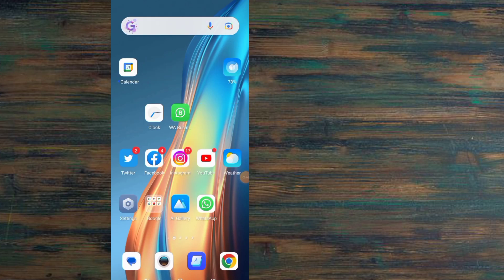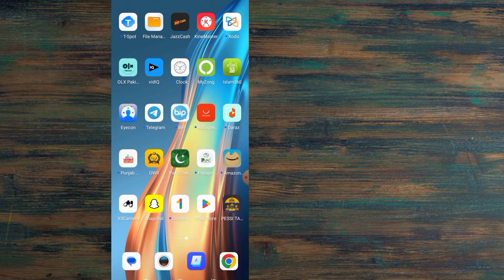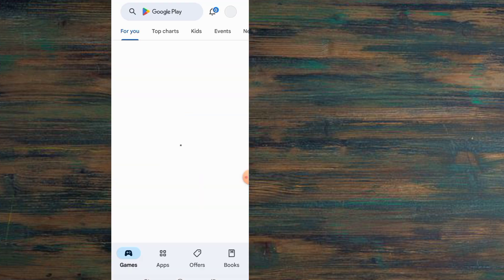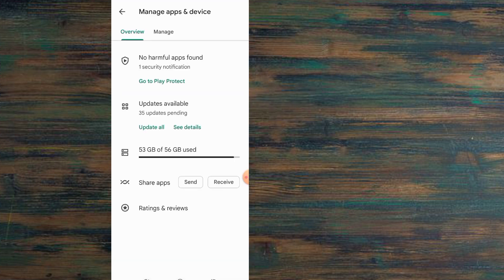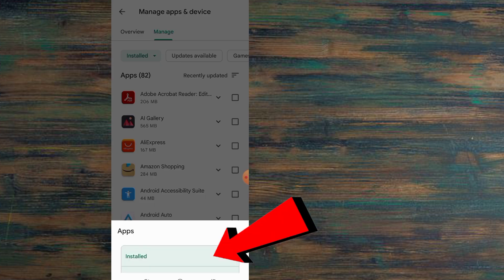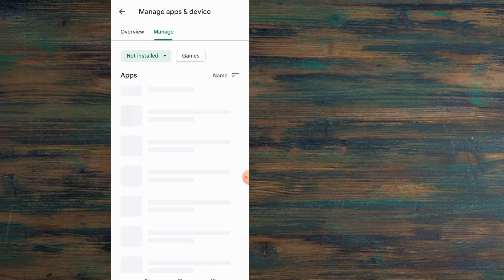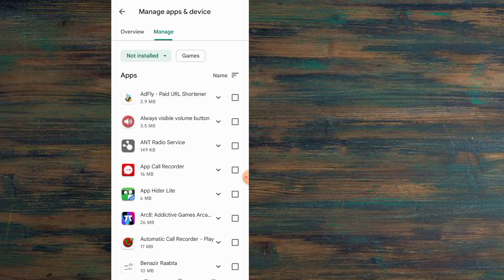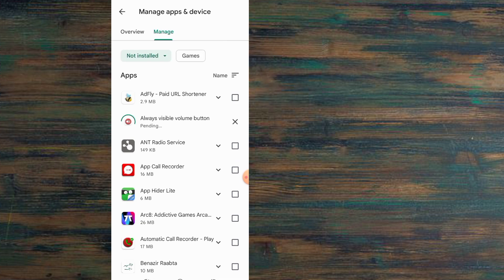How to recover deleted apps on android /restore android deleted apps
Accidentally deleted an app? With UltData for Android, you can easily recover deleted app messages. Quick, safe, and hassle-free! Try it now